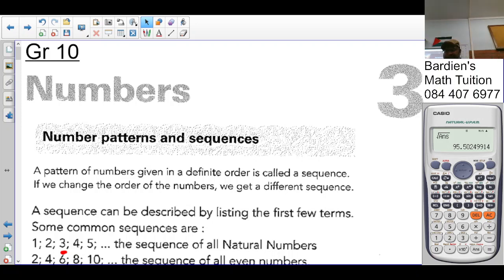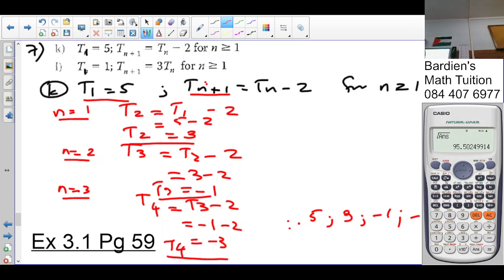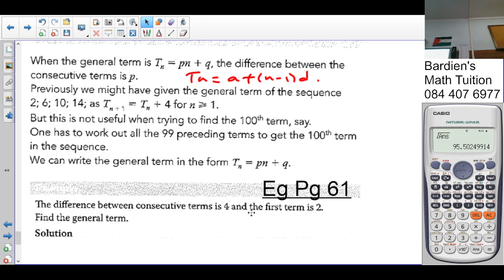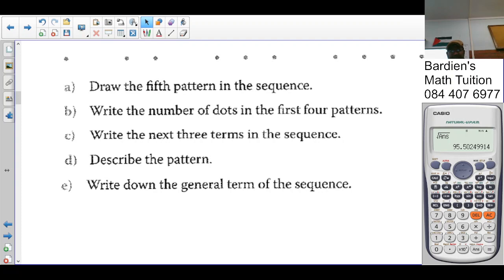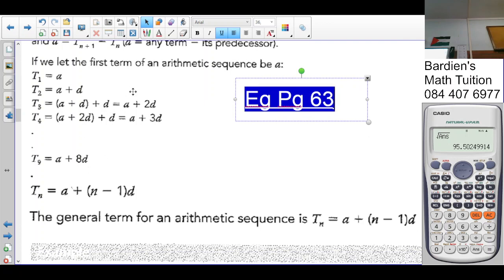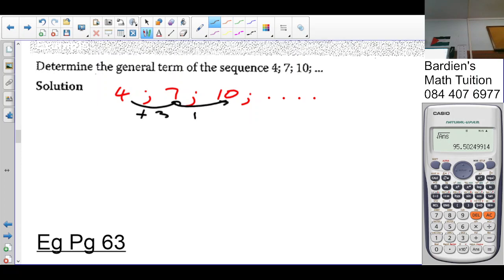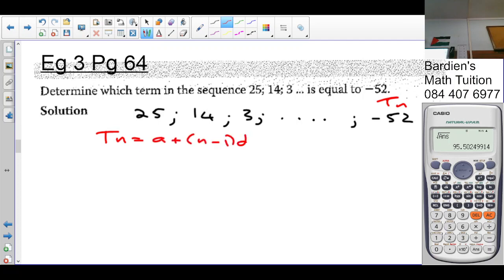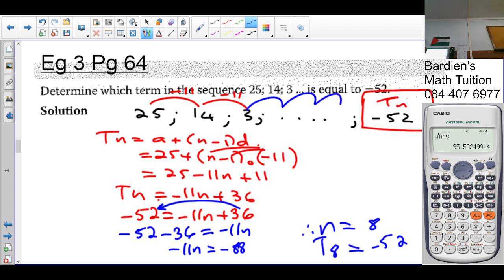Gr 10 Number Patterns L2 Ex 3.2 & Ex 3.3 (Patterns with linear general terms & Arithmetic Sequences)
Grade 10 Number Patterns Lesson 2
Ex 3.2 Patterns with linear general terms
Ex 3.3  Arithmetic Sequences